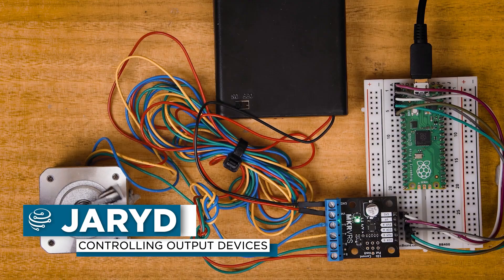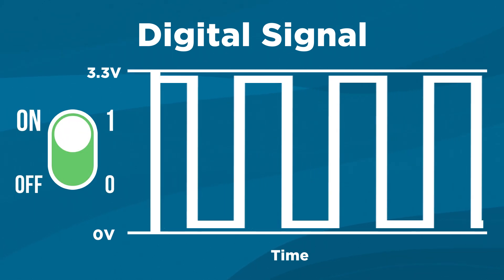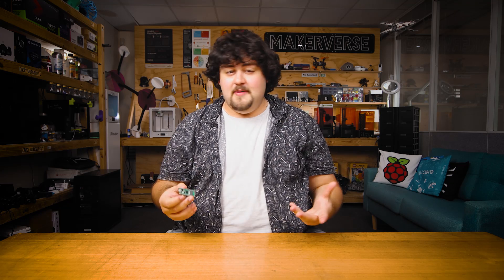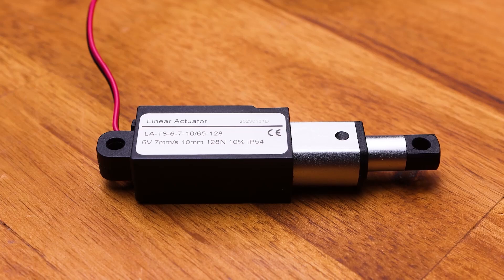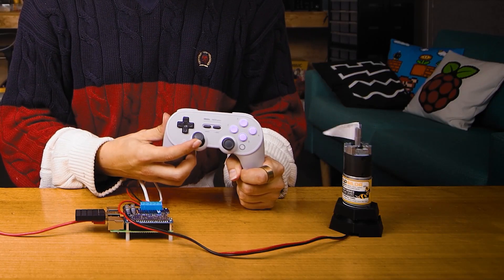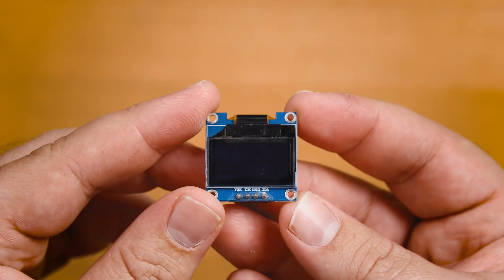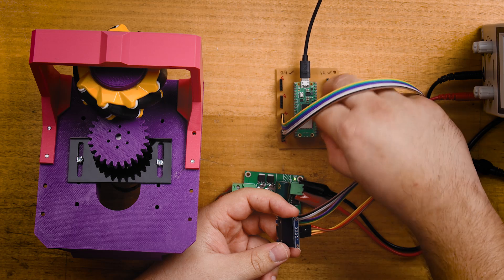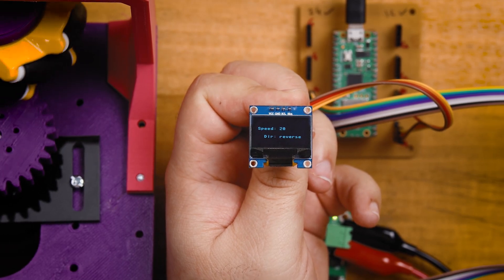Motors, Output Devices and Microcontroller | Zero to Maker Workshop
In this video of the workshop we will be looking at output devices, anything that allows a microcontroller to interact with the environment around it e.g. motors, lights and speakers. We will be taking a look at how microcontrollers interact with output devices and wire and code some up to work with our home assistant robot we are constructing.

0:00 Intro
0:43 What is an Output
1:12 Outputs and Microcontrollers
2:44 Choosing an Actuator for our Robot
5:24 Choosing Other Outputs
6:29 Not Enough Power
7:12 What is a Motor Driver
7:57 What is a Module
8:20 Voltage, Current and Outputs
9:25 Motor Demo
11:18 OLED Demo
11:50 Getting the Robot Going